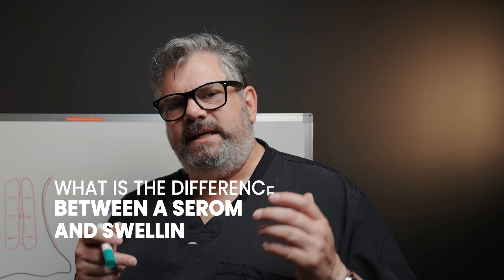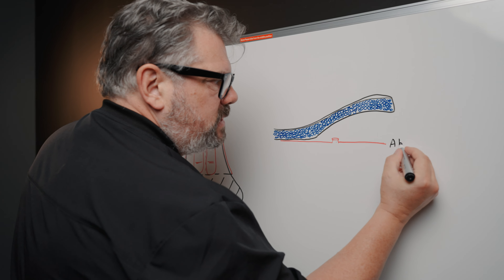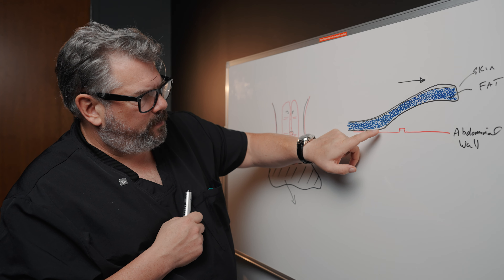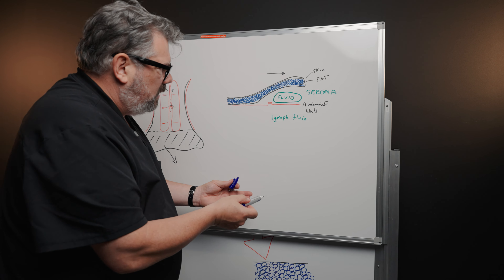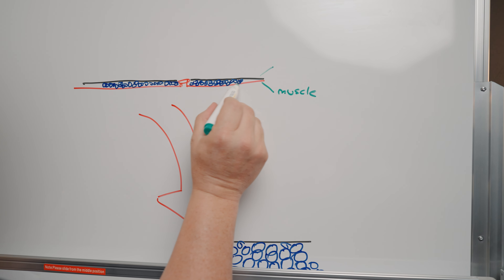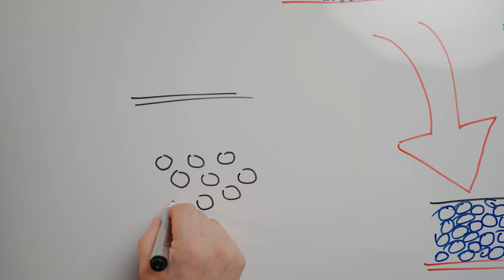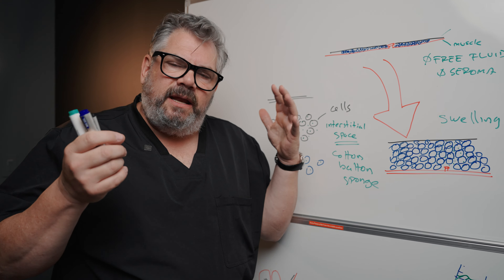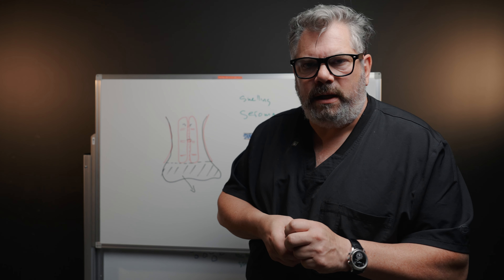How to Handle Post-Op Swelling & Seroma Complications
In this video, Dr. William shares expert advice on managing post-liposuction complications like swelling and seroma. If you've undergone liposuction or are considering the procedure, this video is essential for understanding what to expect during recovery. Dr. William explains why these complications happen and offers tips to ensure a smooth healing process. Whether you're preparing for surgery or already in recovery, these insights will help you navigate the post-op journey with confidence.